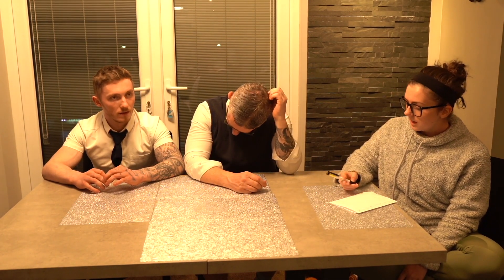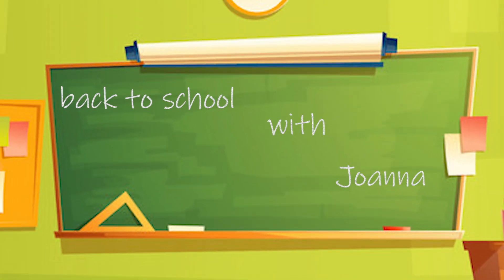Neil & Nile NAME ALL THE PLANETS | Homeschooling with Joanna Wilson Ep.3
Today's Homeschooling episode is PHYSICS! Enjoy everyone!